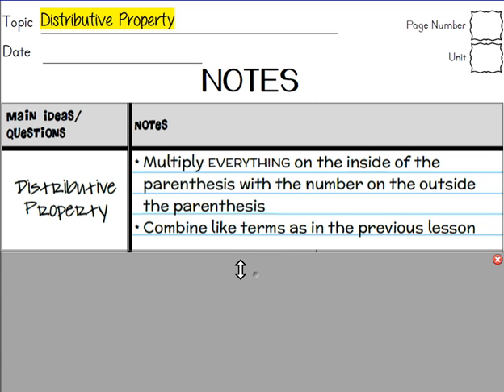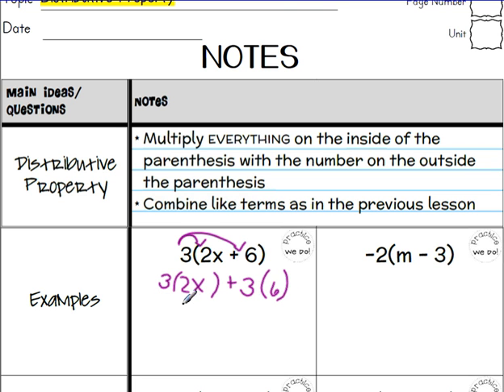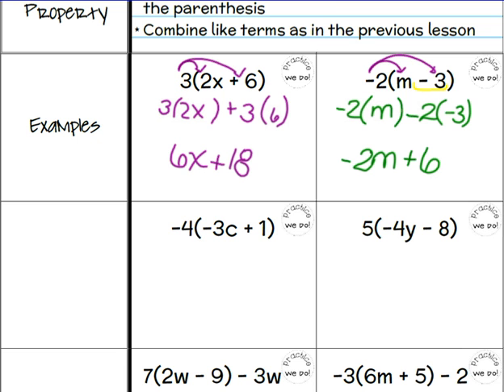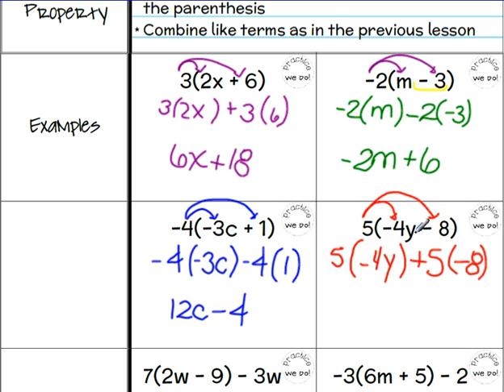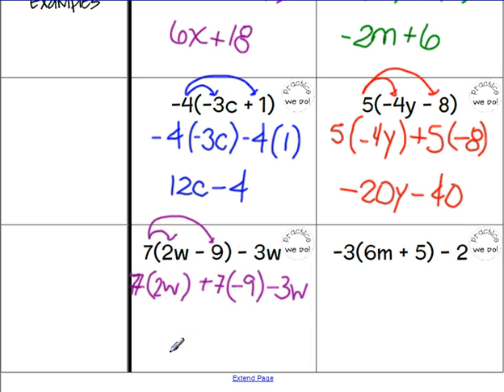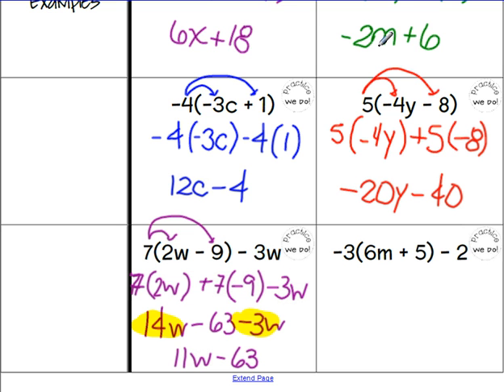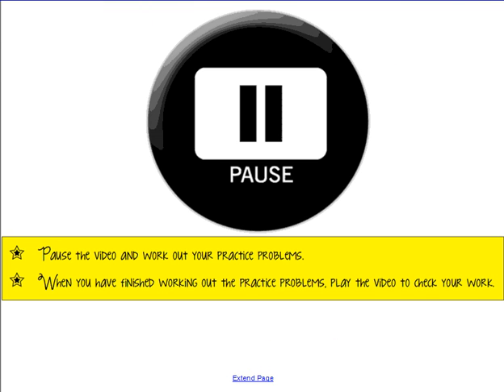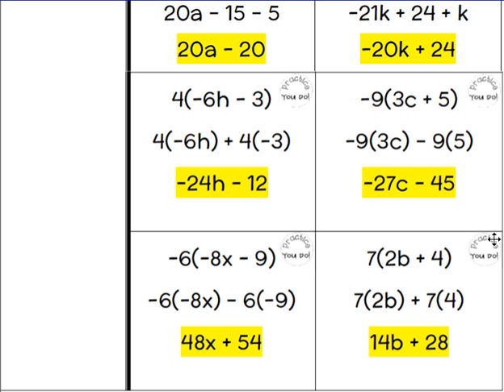Notes 3: Distributive Property Video